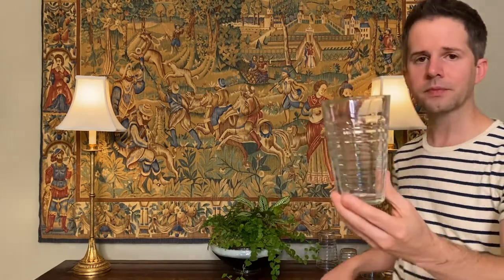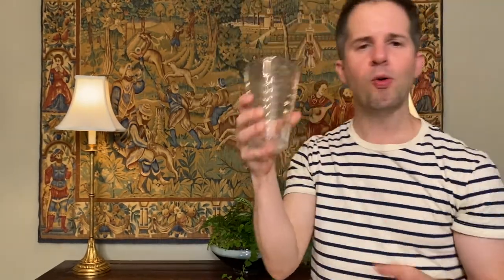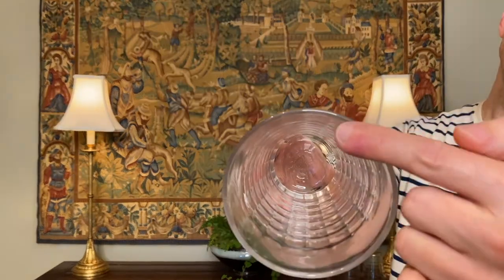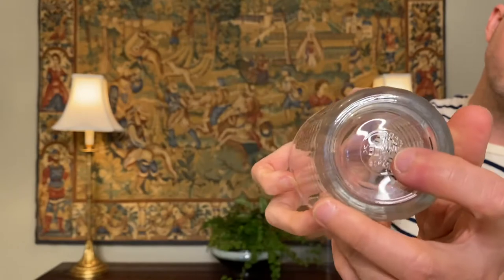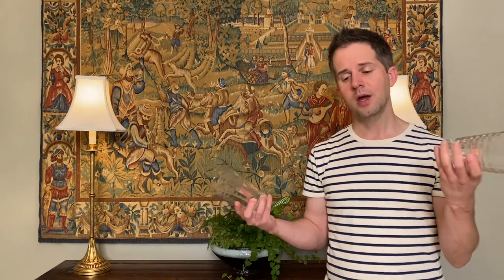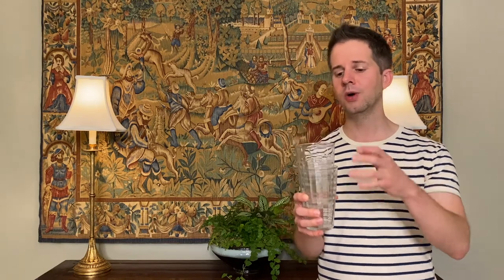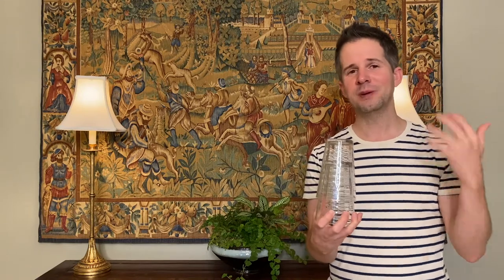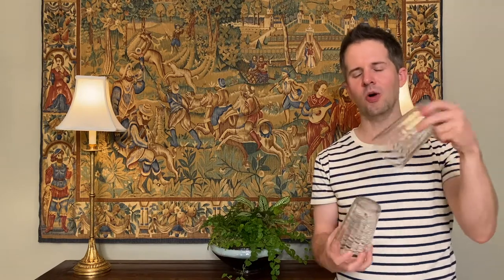Learn About Duralex Glassware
Duralex glassware has been popular since its introduction in 1948. Learn why I love my Duralex glassware for everyday casual use. Duralex is impact and chip resistant, extremely durable. Duralex tempered glass is 2.5 times stronger than ordinary glass. Duralex is shock resistant. Duralex is manufactured to withstand sudden temperature extremes from -4°F to 212°F and is suitable for hot or cold liquids.